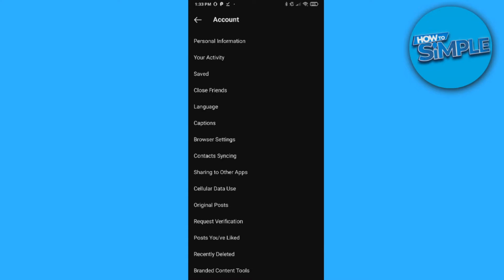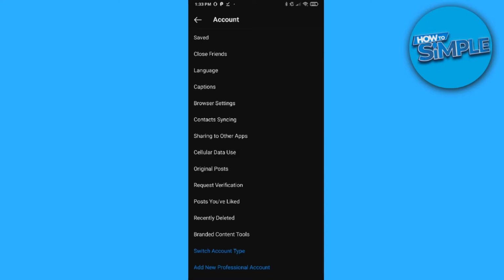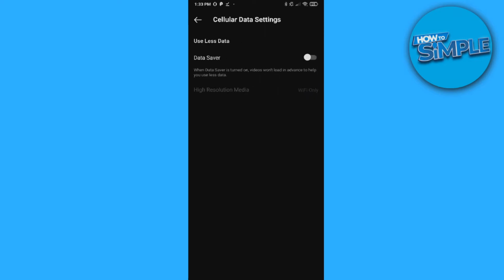How to Make Instagram Use Less Data (Easy 2025)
In this video I'll show you how to use less data on instagram. The method is very simple and clearly described in the video. Follow all of the steps in the video, and use less mobile data on instagram

That's how you can use less data on instagram mobile